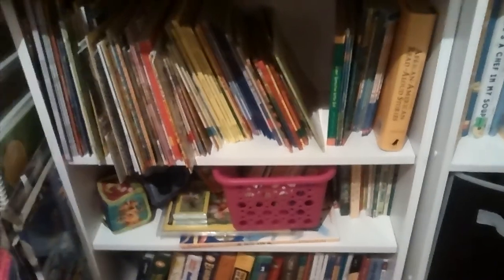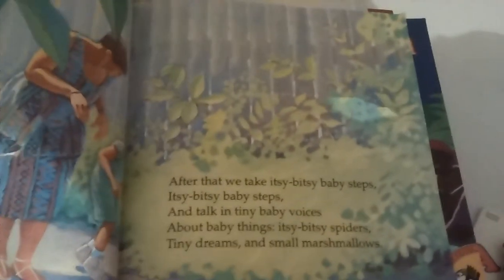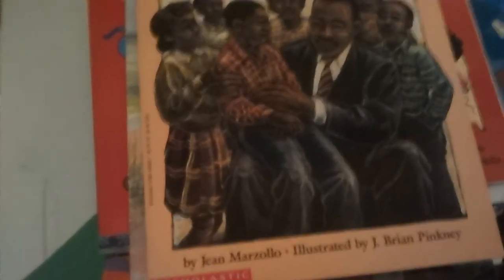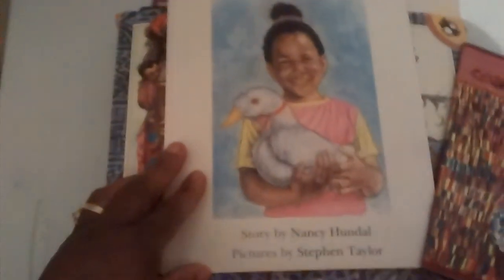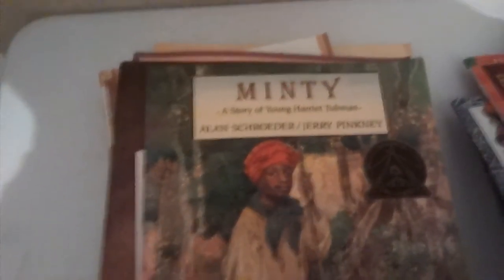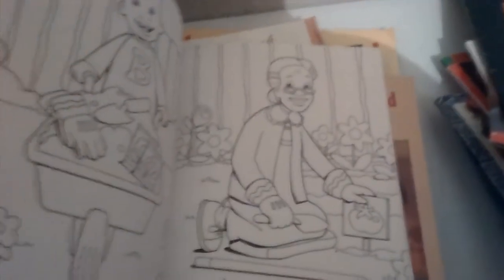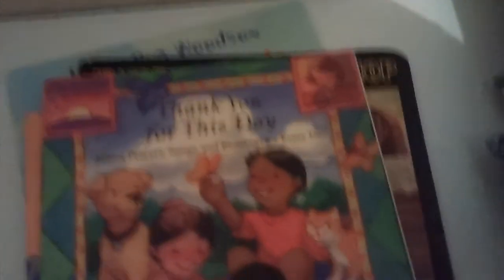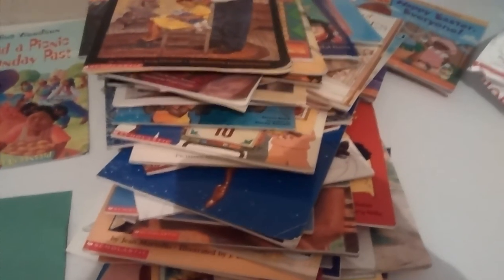Homeschool Book Haul #14 African American